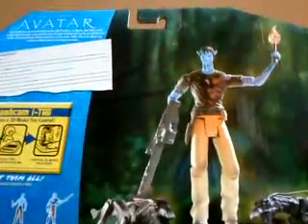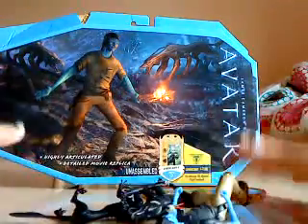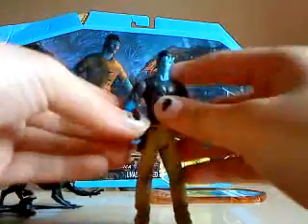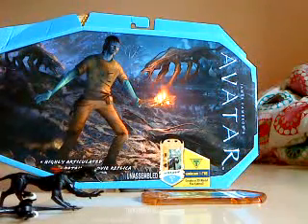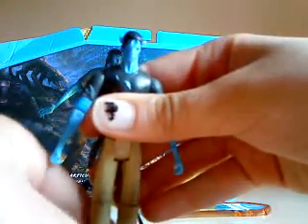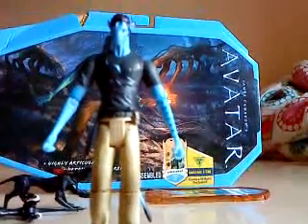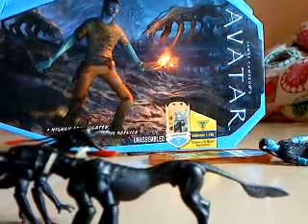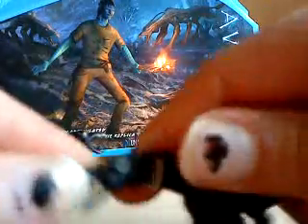Avatar figure review - Viperwolf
A review of the "Viperwolf attack with Jake Sully" figure set.

Reviewed by me :)